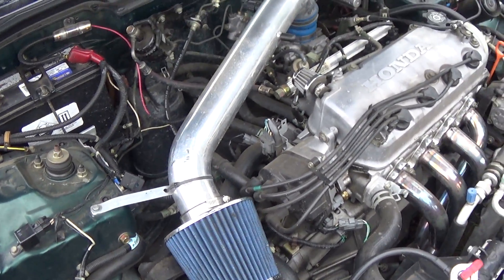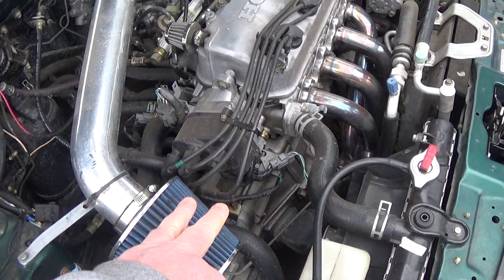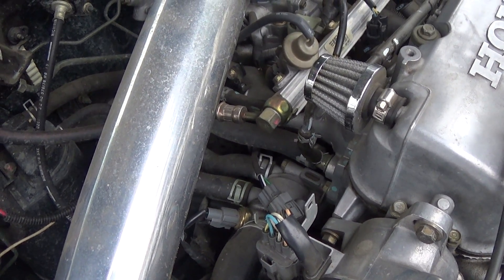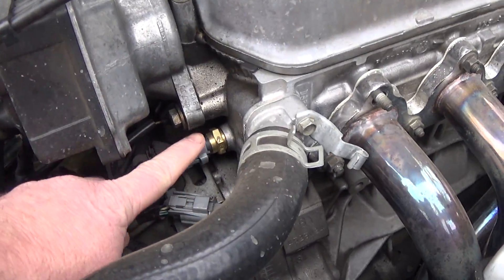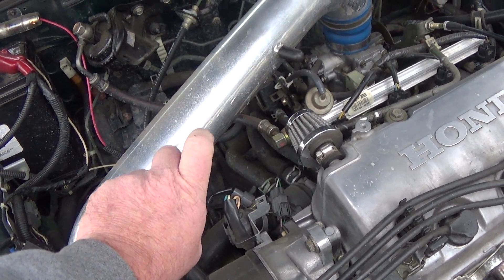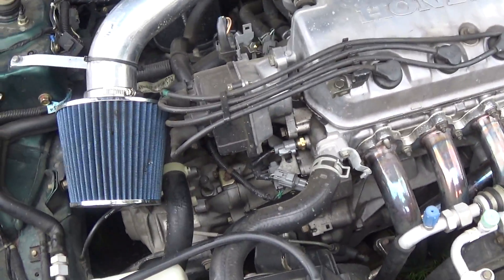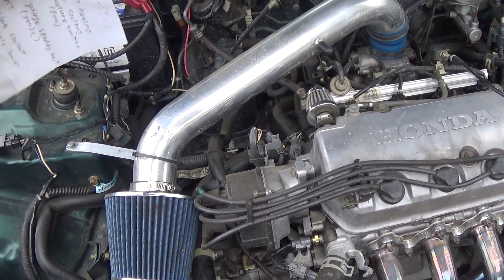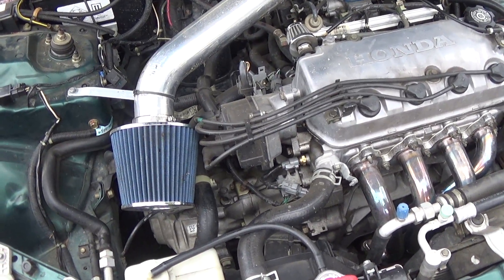Explaining Honda Civic 3 Engine Coolant Temperature devices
Here is a description of the 3 ECT (Engine Coolant Temperature) devices.  This is for 96 to 2000 Civics.